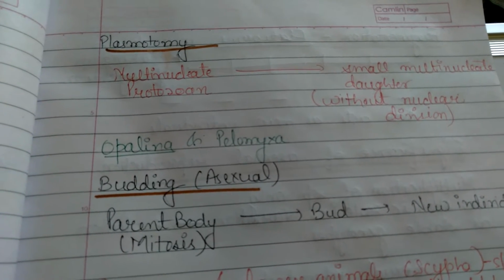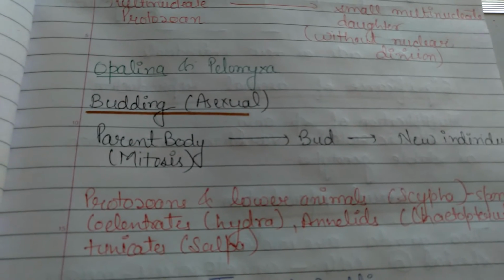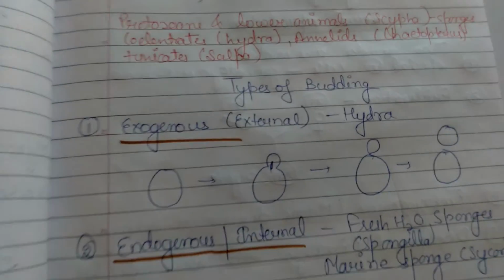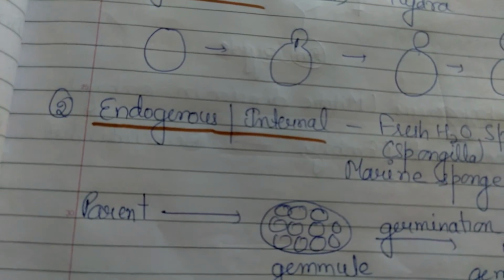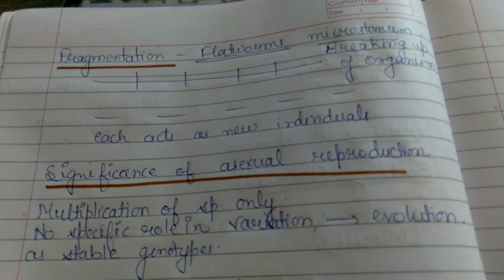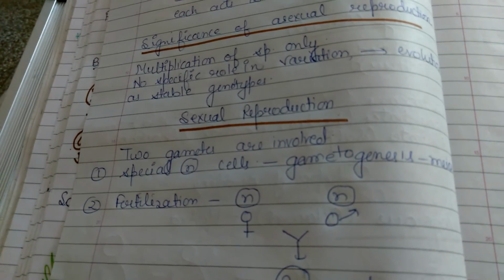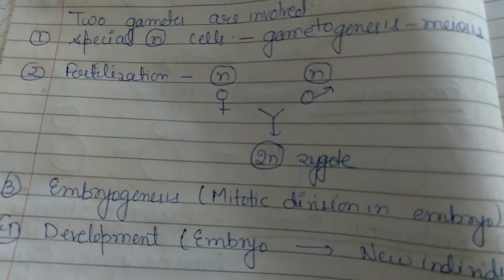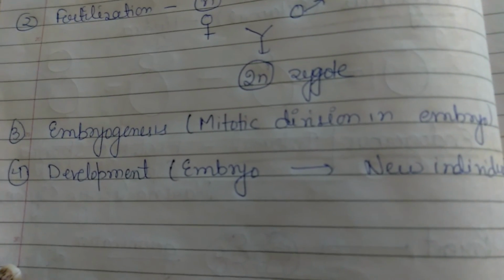Cass-12 Reproduction in Organisms (part-3)